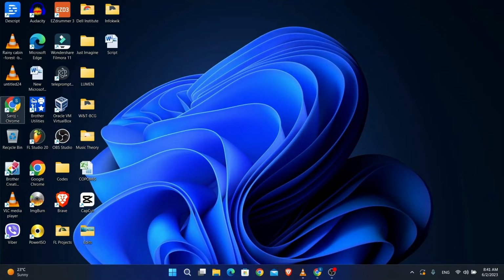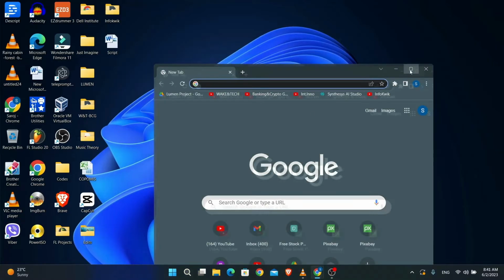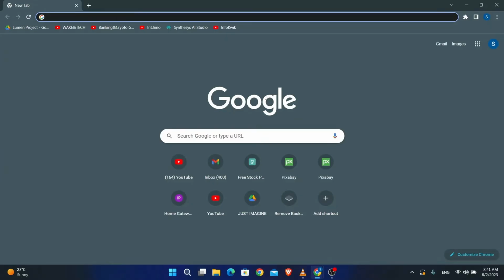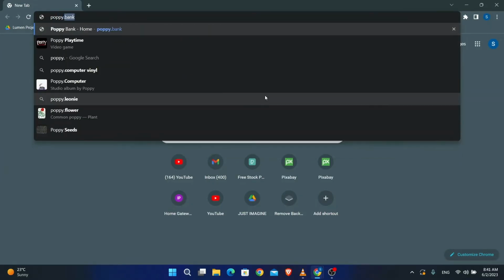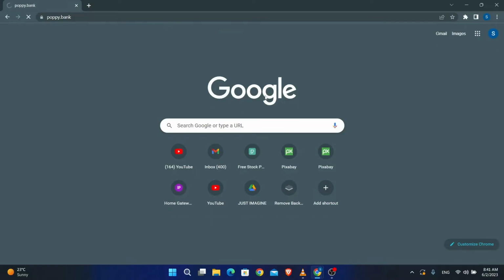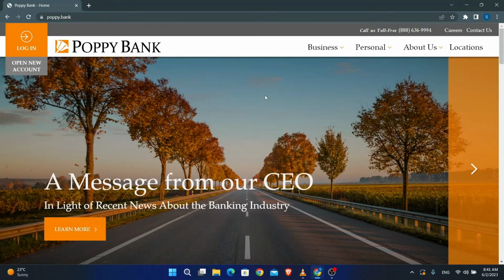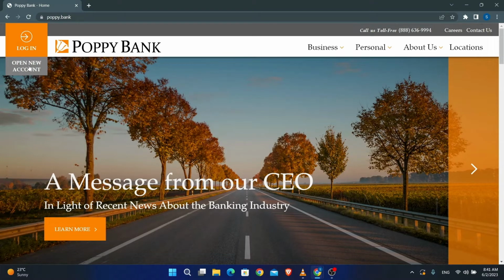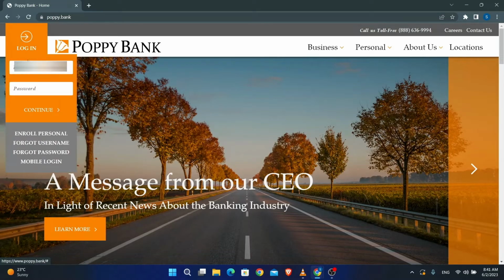Poppy Bank Login: How to Sign in Poppy Bank Account Online 2023?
Login Poppy Bank:

Poppy Bank is a very strong financial institution with strong capital, liquidity and risk management practices.
If you want to learn how you can easily access your bank account online, you will need to watch the steps illustrated in the tutorial video and follow it till the end.

0:00 Intro
0:18 Login Poppy Bank Account Online
1:09 Outro